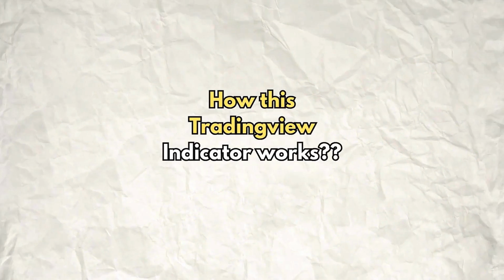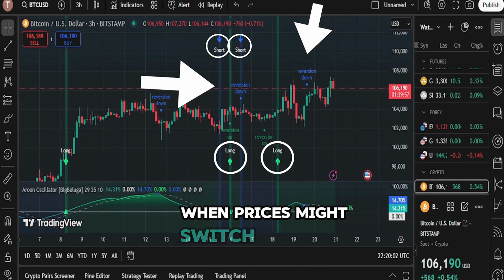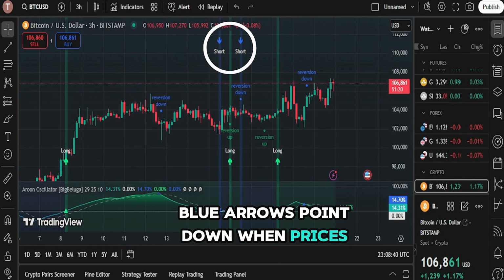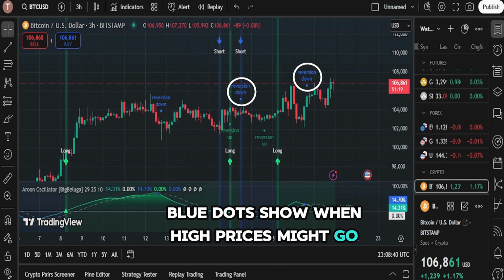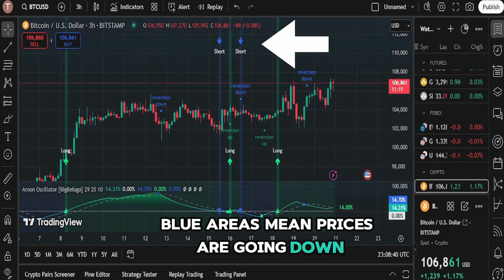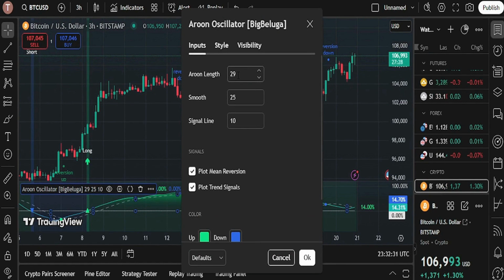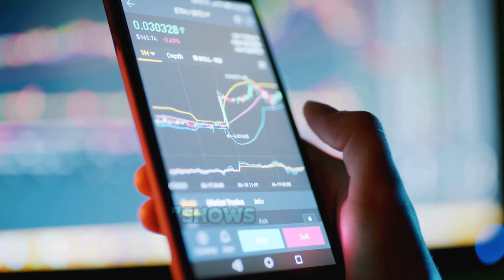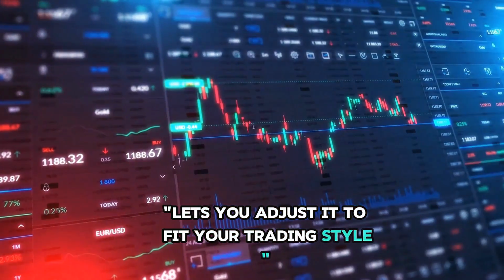Easy Way to Find Trends Using Aroon Oscillator by BigBeluga | TradingView Indicators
Discover the easiest way to identify market trends using the Aroon Oscillator in TradingView! In this video, BigBeluga explains how to use this powerful indicator to spot trend reversals, momentum shifts, and entry/exit points with clarity. Whether you're a beginner or experienced trader, learn how the Aroon Oscillator can help improve your technical analysis and boost your trading strategy.

🔍 Topics Covered:

What is the Aroon Oscillator?

How to add it in TradingView

Trend identification techniques

Strategy insights by BigBeluga

💹 Perfect for forex, crypto, stocks, and index traders.